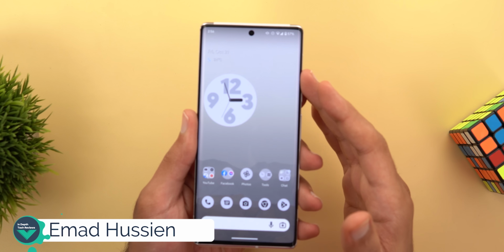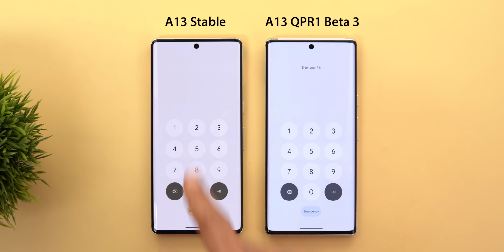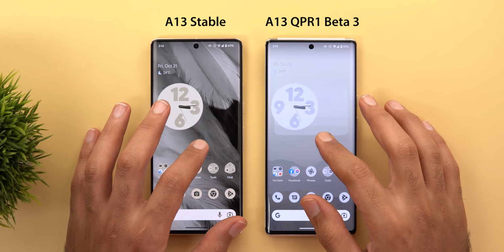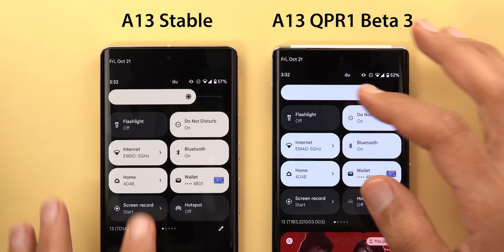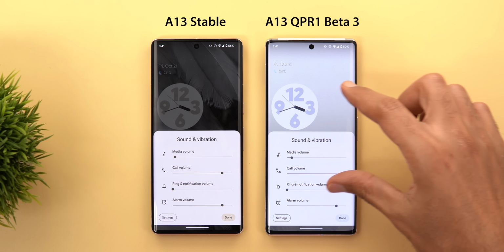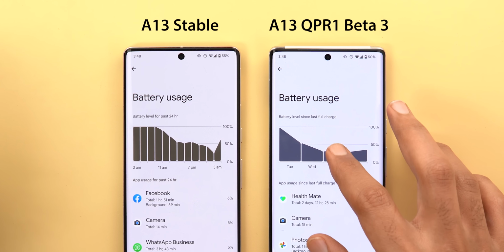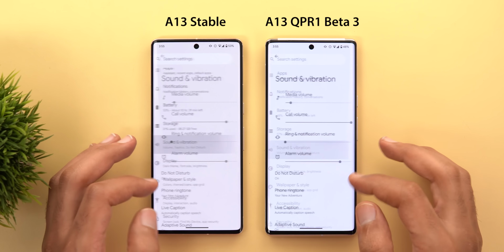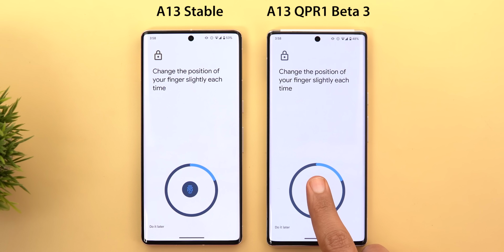Android 13 QPR1 Beta 3 is Out: Top New Features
Android 13 QPR1 Beta 3 Software Update Is Out with new functional & visual changes that we should see in December 2022 Feature Drop for Google Pixel Phones.

**Chapters**
0:00 - Intro
0:23 - Lock Screen & AOD
1:09 - Home Screen
2:12 - Recent Apps
2:52 - Notifications Shade
3:43 - Random Tweaks
4:19 - Settings
6:44 - Outro